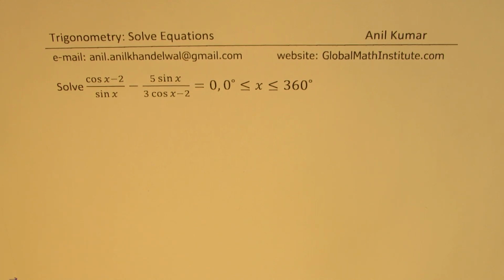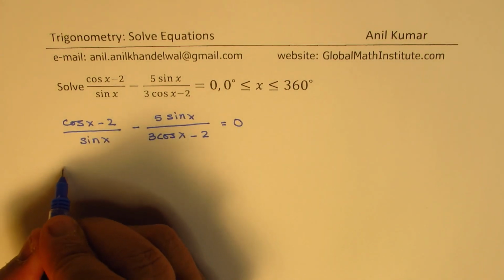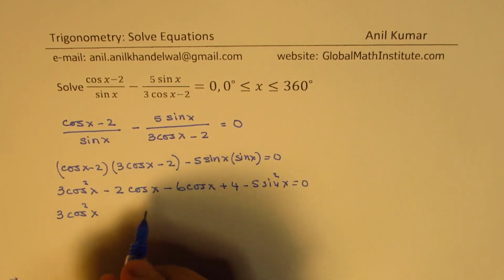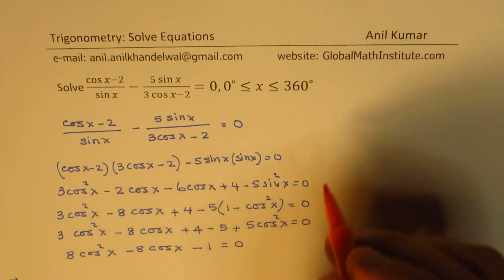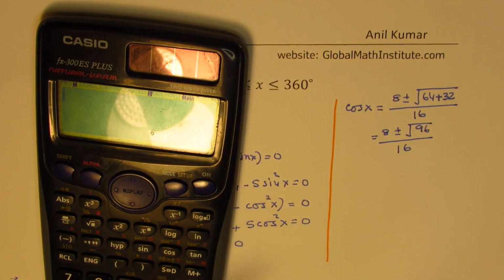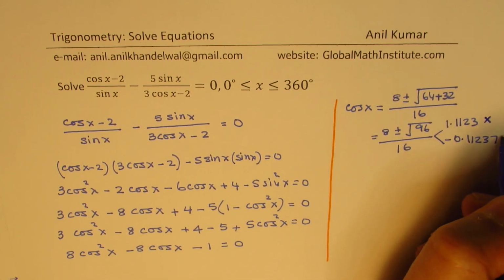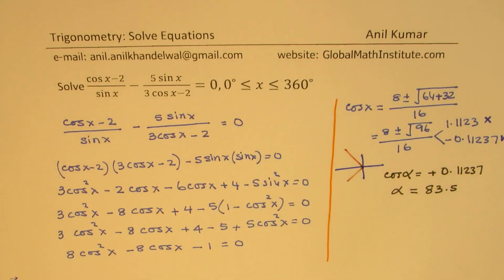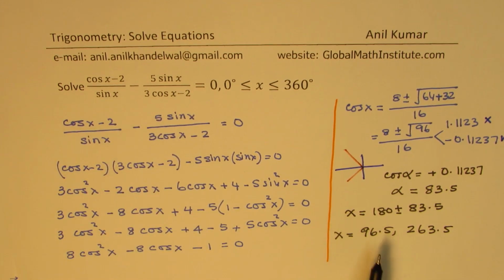(cos⁡x-2)/sin⁡x -(5 sin⁡x)/(3 cos⁡x-2)=0, [0˚,360˚] Trigonometric Identity